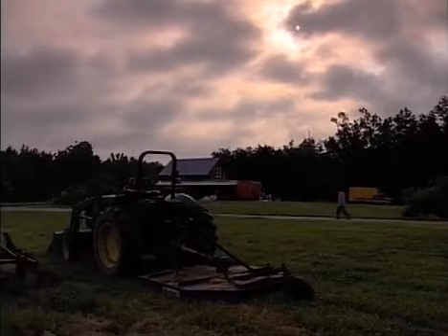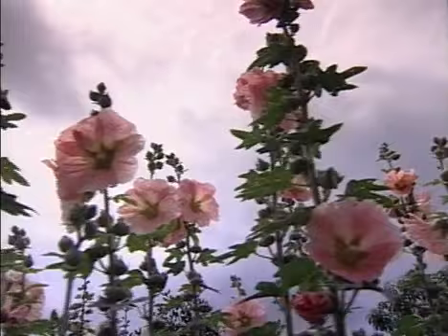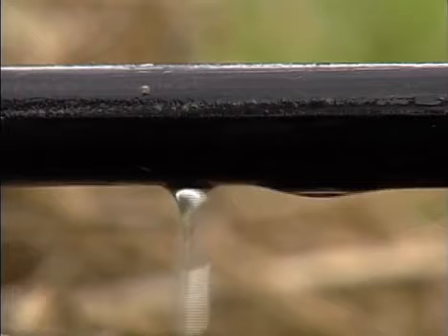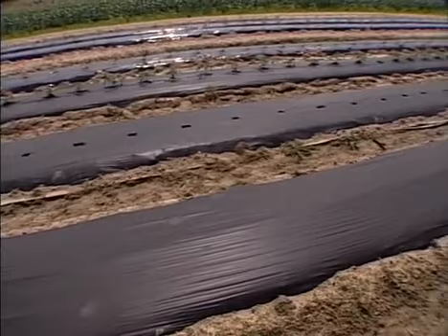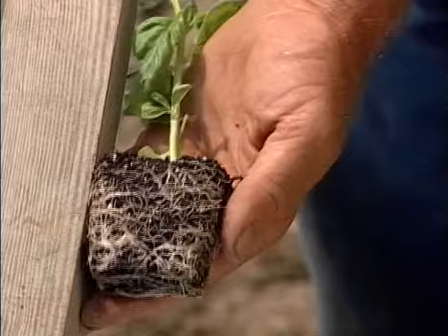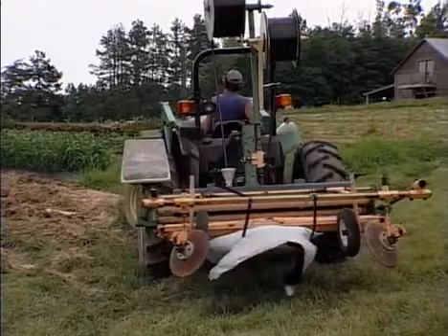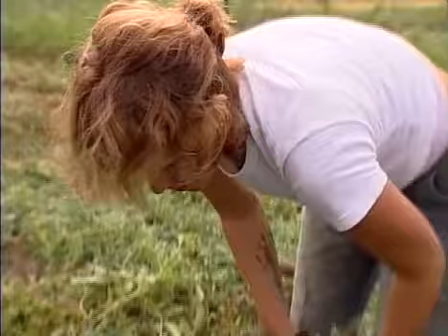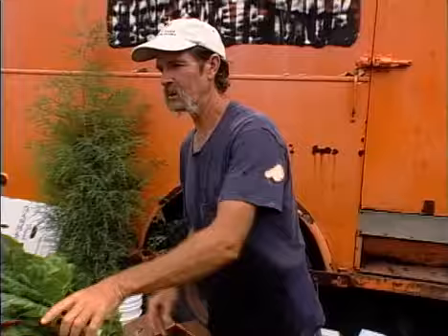Maple Spring Gardens: Organic Horticulture & Marketing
This 18 minute video demonstrates the successful farming system Ken Dawson has developed in North Carolina. It provides a general overview of the farming system and highlights two key components: plasticulture and hired labor. This video has already won two prestigious national video awards. It won first place in the Media Communication Association International Golden Reel competition and, from over 10,000 entries, this video placed second in the Telly Awards.